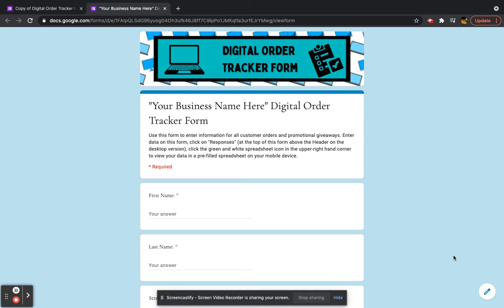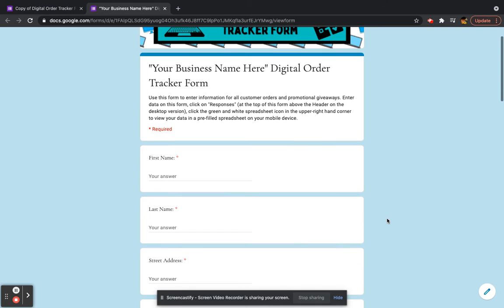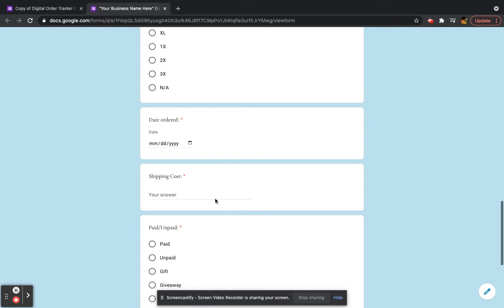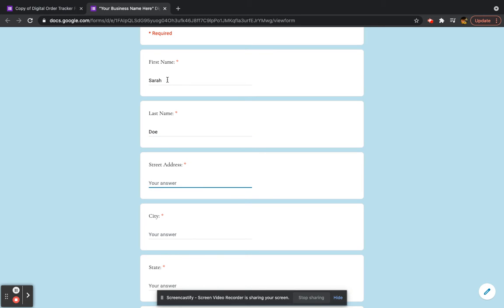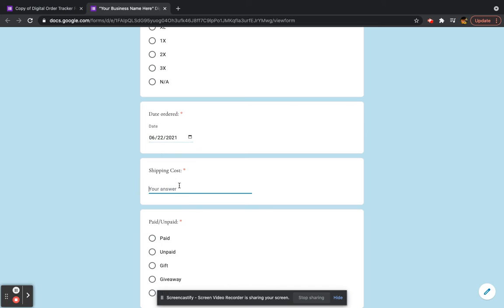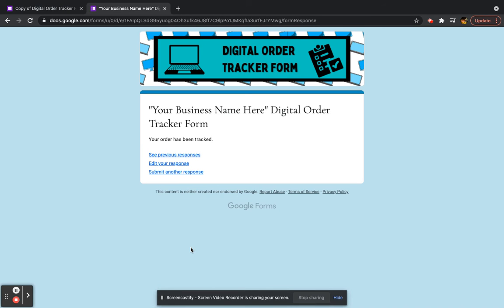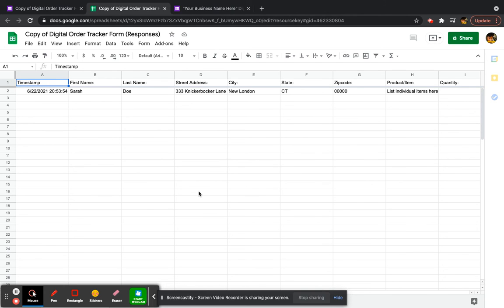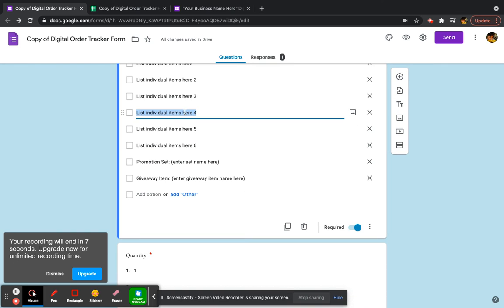Using Google Forms to Track Customer Orders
Digital Online Order Tracker for Small Business Owners

New item added to my Etsy shop! I use this for my own businesses and knew it would be helpful to others! You can create your own tracker using Google forms or you can purchase a copy of the digital tracker from the video from my Etsy shop: Theycallmemrskelly.com.

Use the digital tracker to keep track of:

* Customer first and last names

* Email Addresses

* Shipping Addresses

* Item(s) ordered for each customer

* Shipping confirmation and more!

All while using a simple Google Form! Let the Google Form create an organized spreadsheet for you! No Excel or Spreadsheet experience needed. Print out the spreadsheet each month or quarter to review!

To purchase a copy of this digital order tracker from my etsy shop: Theycallmemrskelly.etsy.com

*Add your logo to your personalized banner or edits to the original tracker for an additional fee.